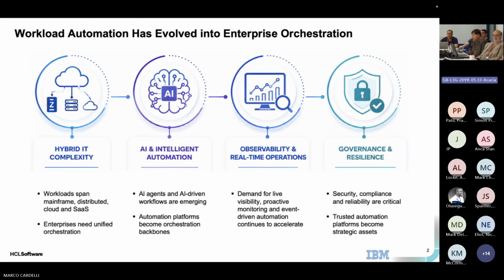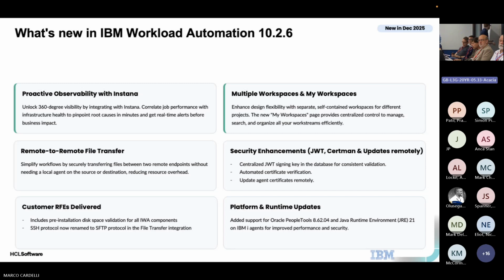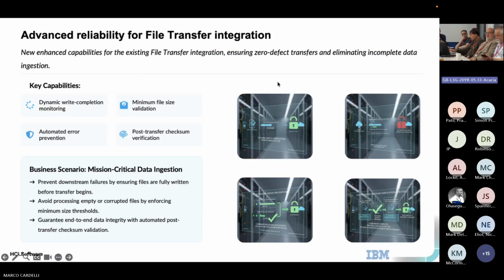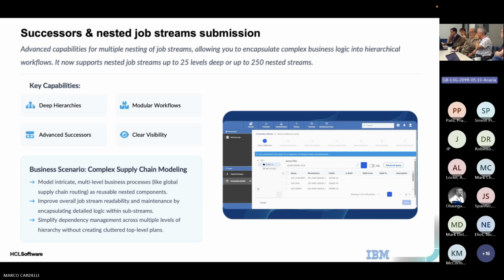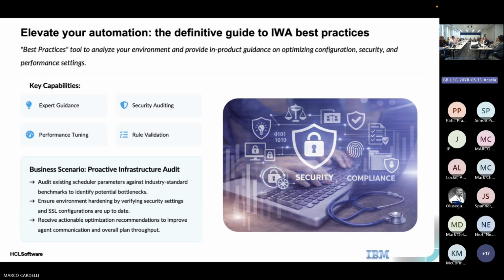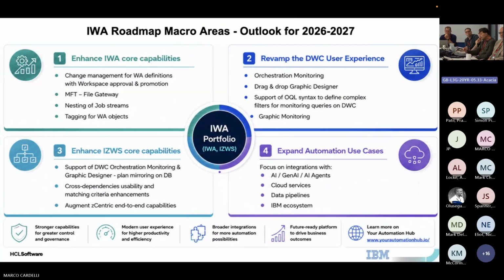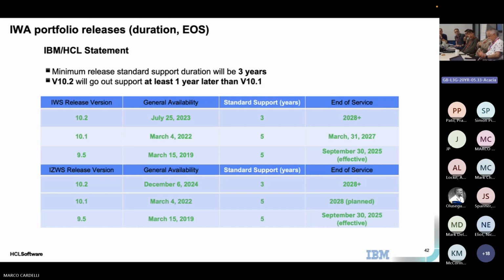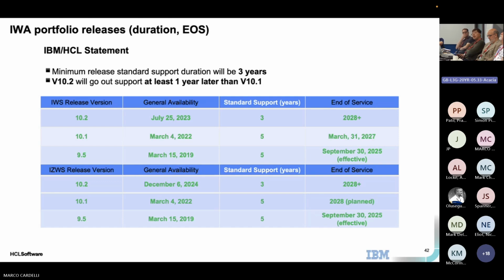AIOps IBM Workload Automation User Group May 26 Session 1 IBM WLA Roadmap and Strategy Update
Recorded from the Workload Automation track of the UK AIOps User Group meeting in May 2026, HCL’s Marco Cardelli outlines the strategy and roadmap for IBM Workload Automation products - for both IWS distributed and Z.